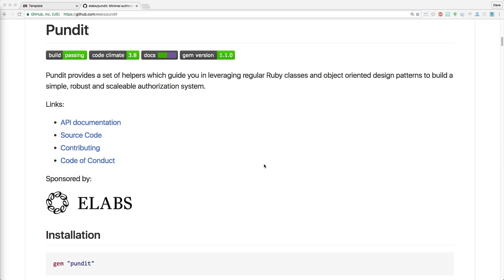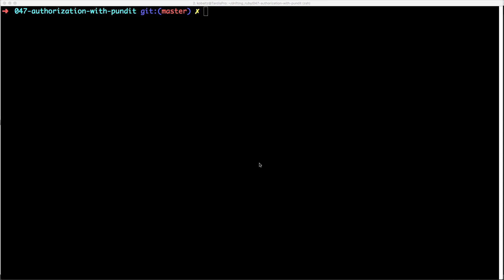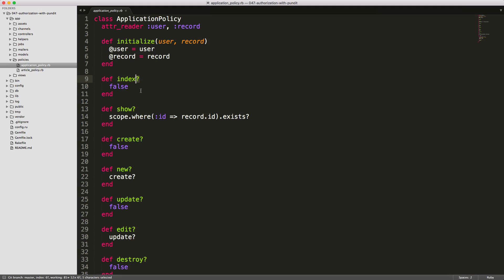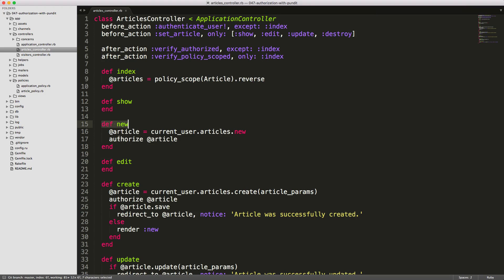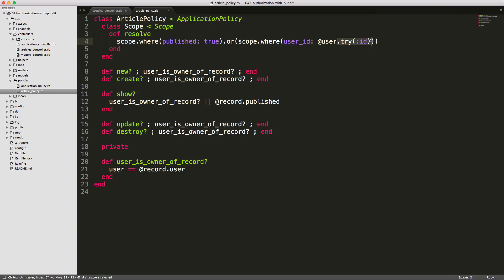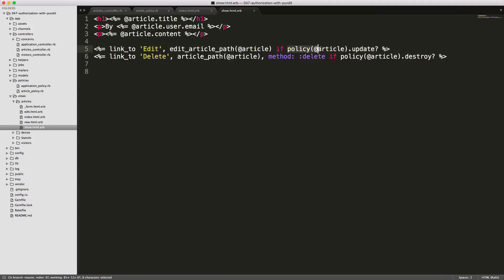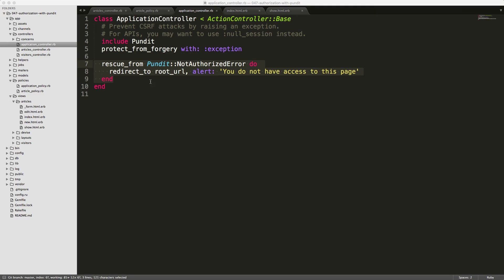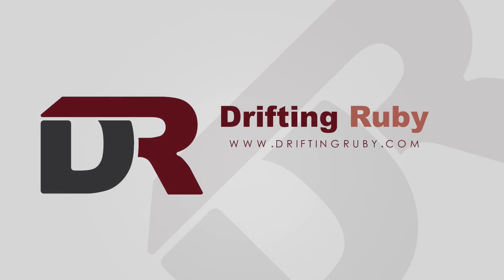Episode #047 - Authorization with Pundit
Prevent unauthorized access to your application with Pundit; an authorization library for Ruby on Rails which restricts what resources a given user is allowed to access.